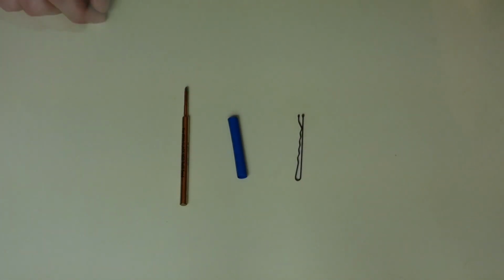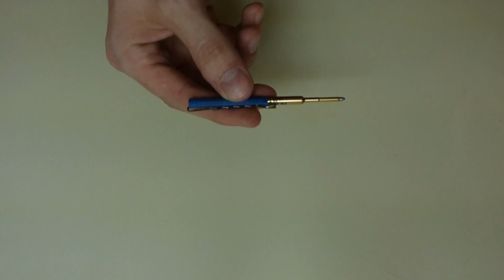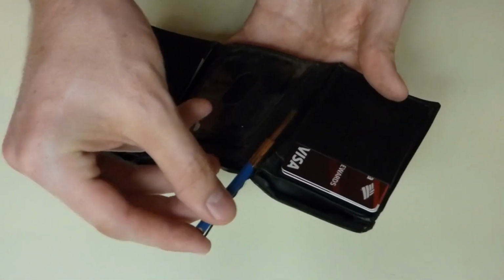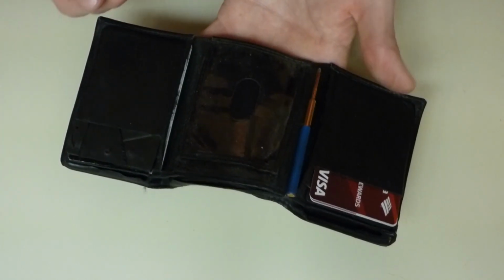REAL Life Hack | Wallet Pen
A quick life hack showing how to make a wallet pen that you can carry with you anywhere! No hot glue required.